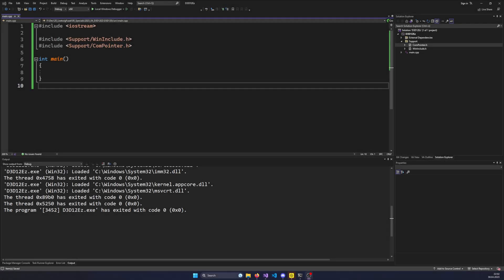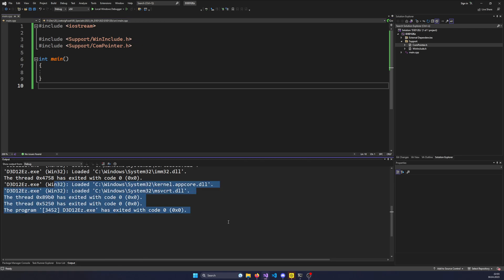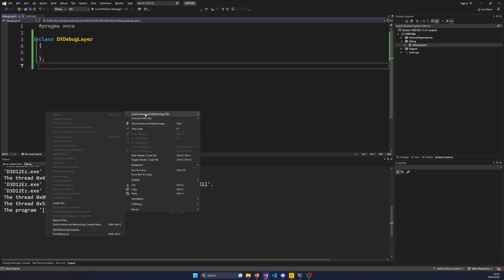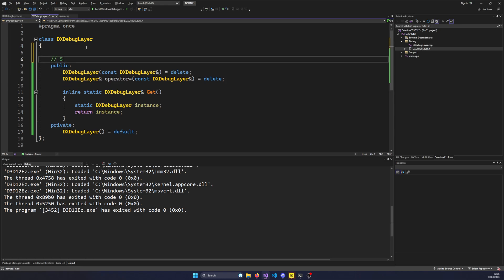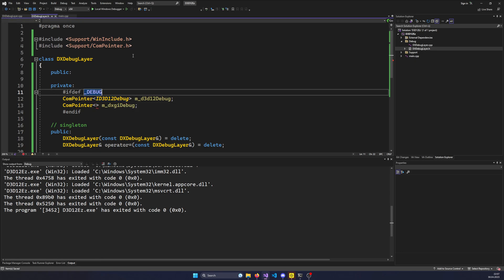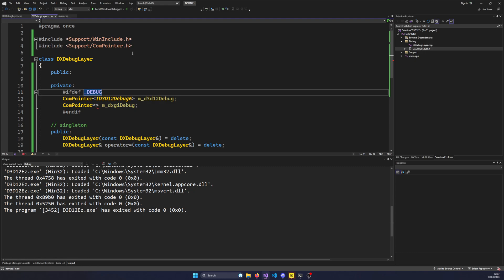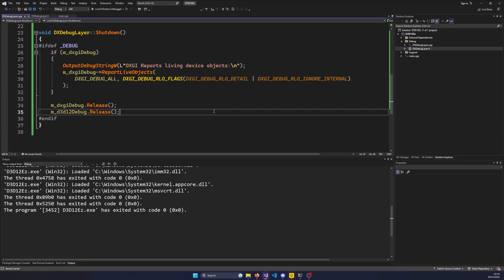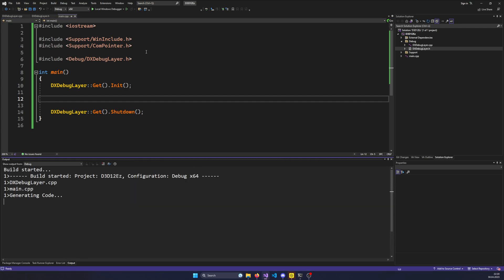Debug Layer | D3D12 Beginners Tutorial [D3D12Ez]